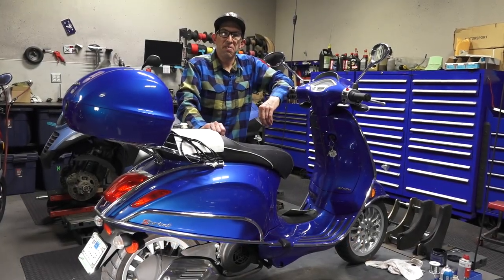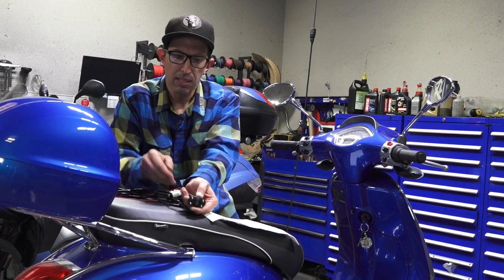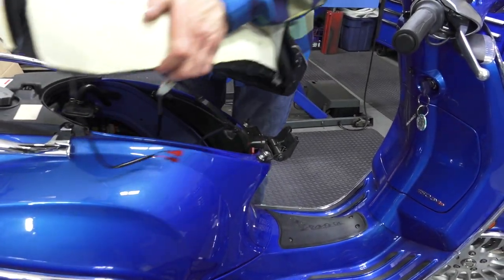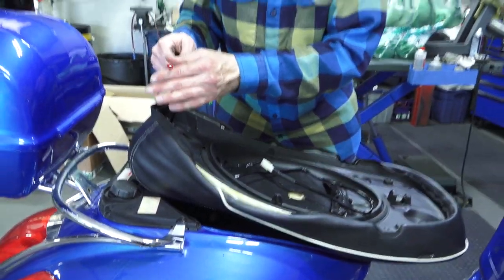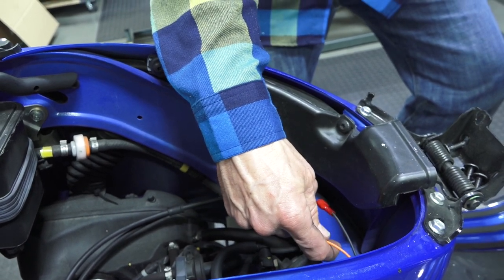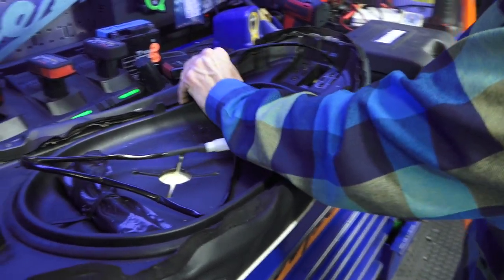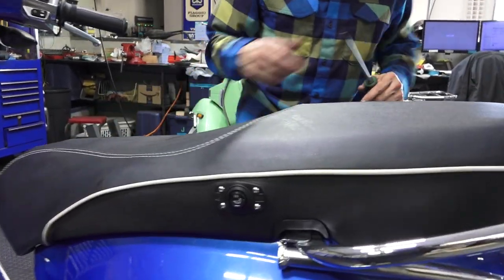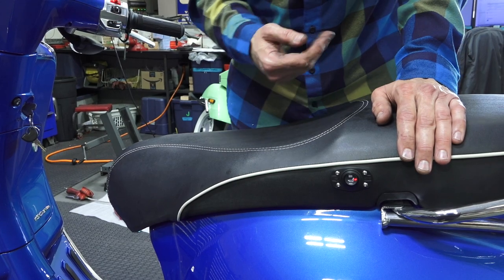Install a Heated Seat on Any Scooter or Motorcycle!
PART#  08212101